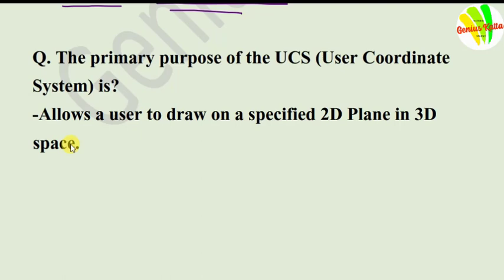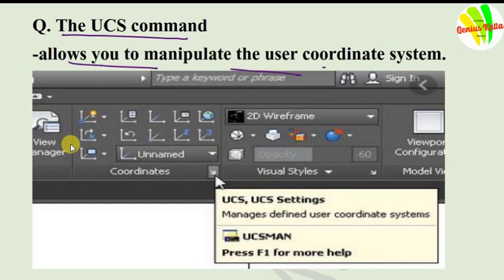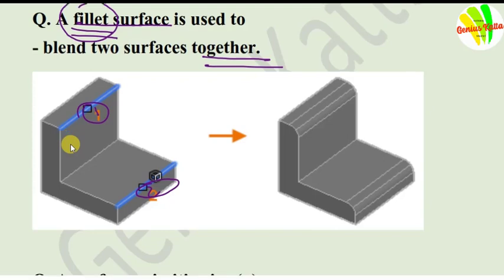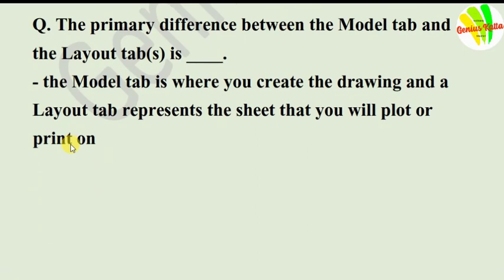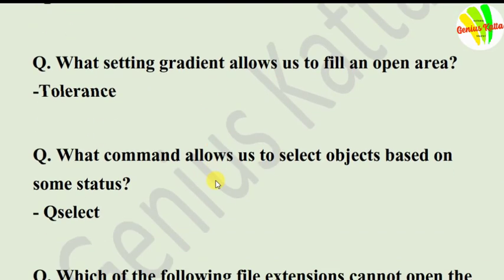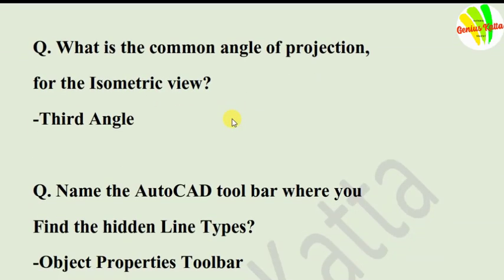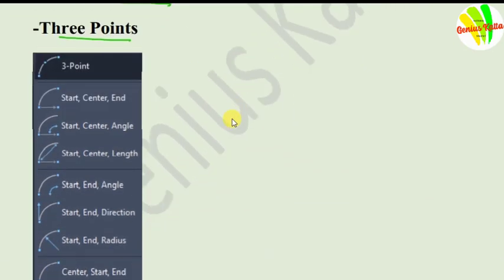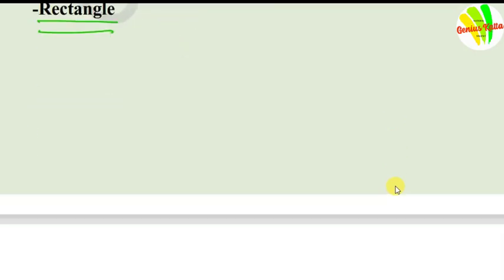AUTOCAD Most Important MCQ with Answers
AUTOCAD Most Important MCQ with Answers,IES, GATE, State Engineering Services, RRB JE, SSC JE, PWD and All other Competitive Exam.